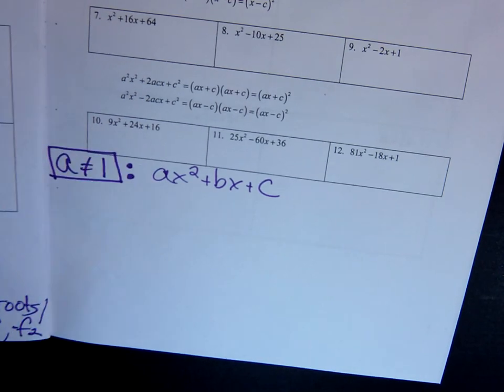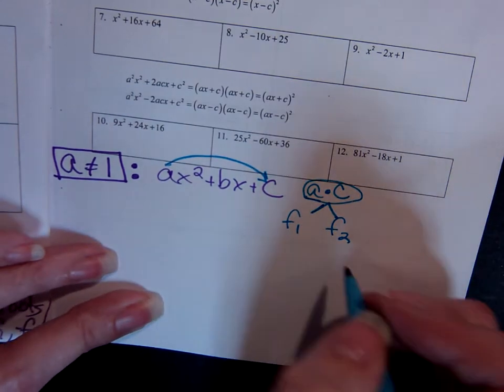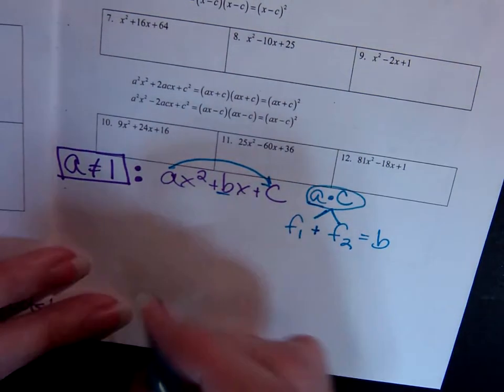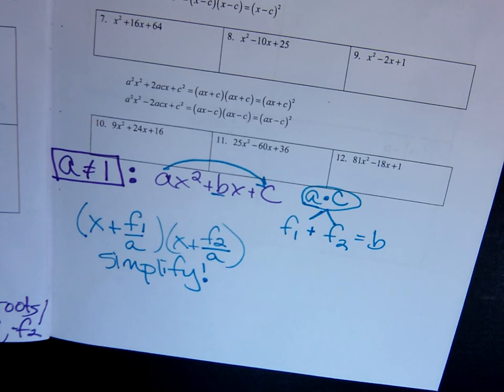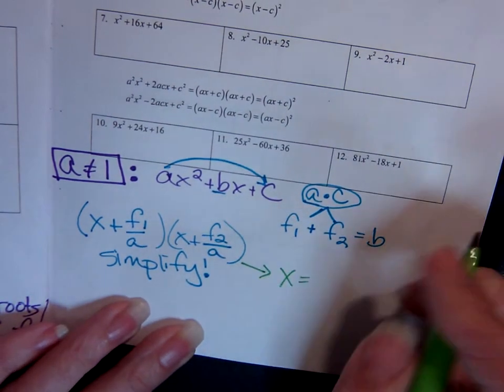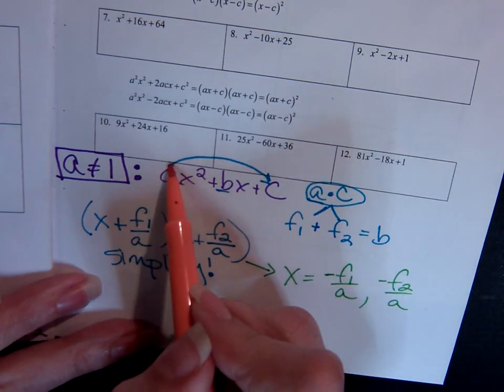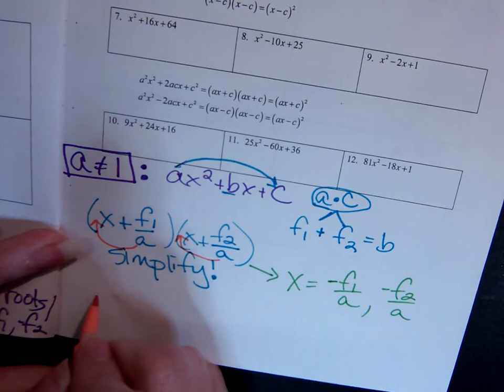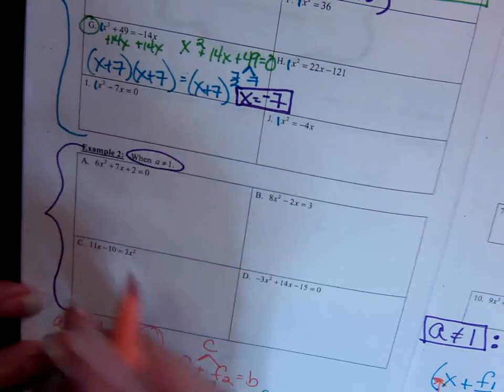Factoring when a does NOT EQUAL 1